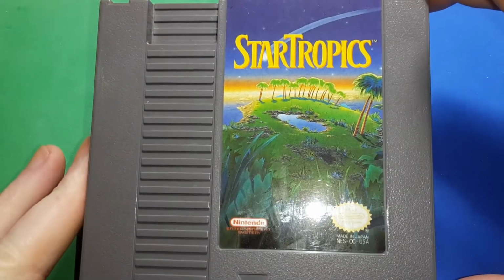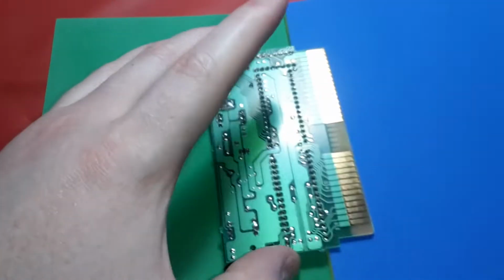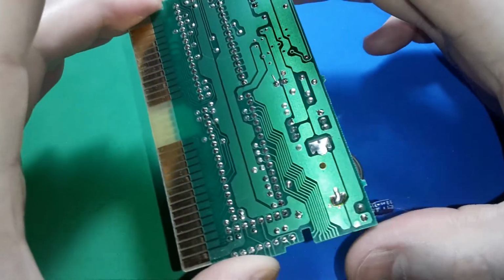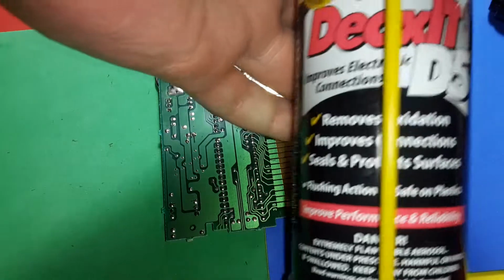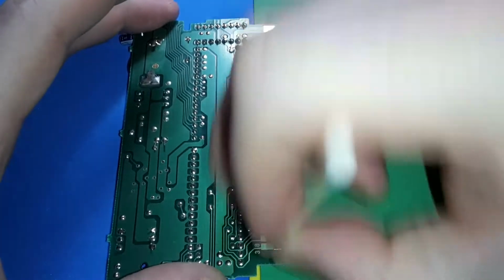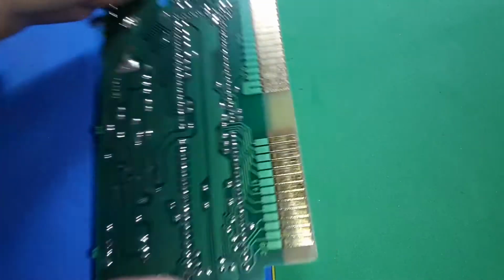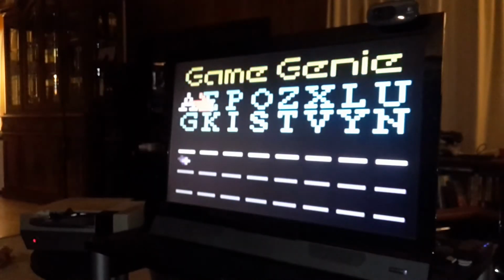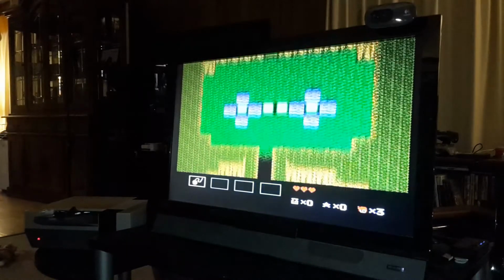StarTropics™ 1990 Nintendo | Cleaning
StarTropics™ 1990 Nintendo®

This time I took apart a cartridge of StarTropics™ cleaning its batter terminal area and contact pads. Battery is fine and wont need replacing much like other carts in the collection I am keeping an eye on them though.

Cleaning went surprisingly well and those pads shined up to a mirror polish finish! I so needed to get back to cleaning these carts! I actually missed this!

Share Like Emulate